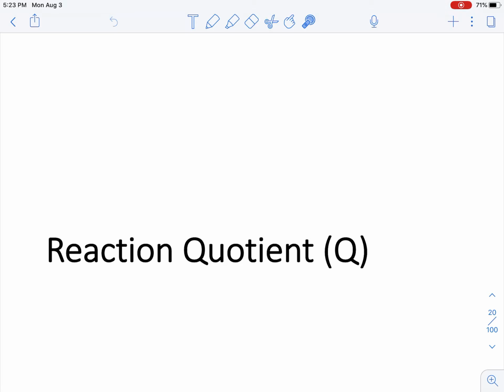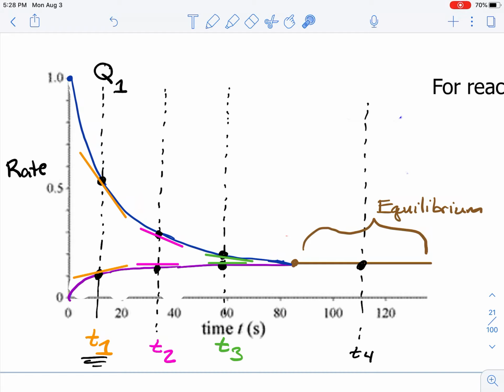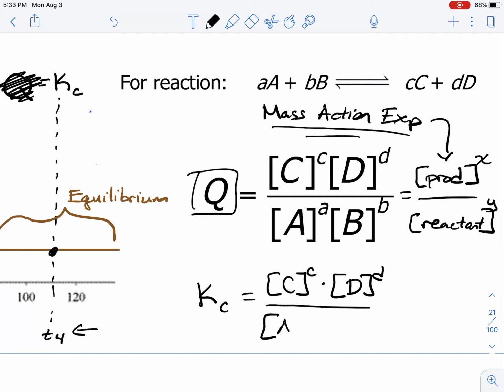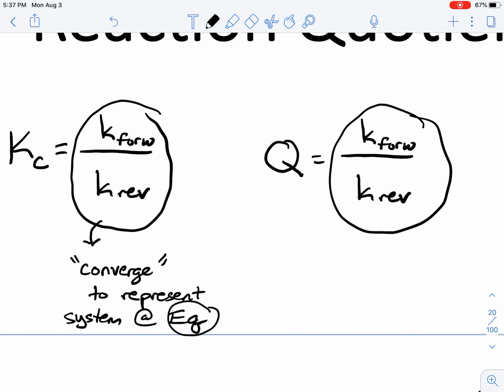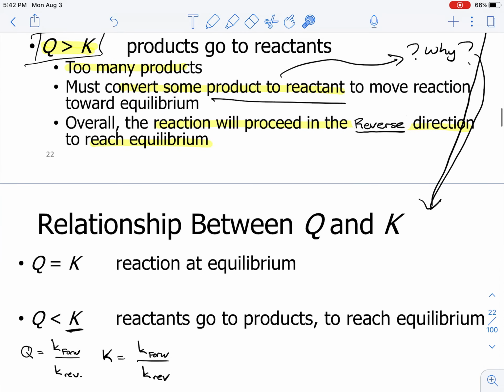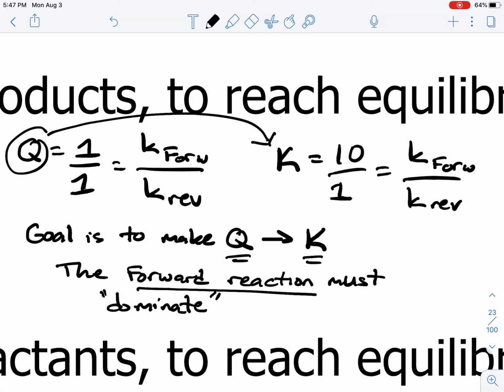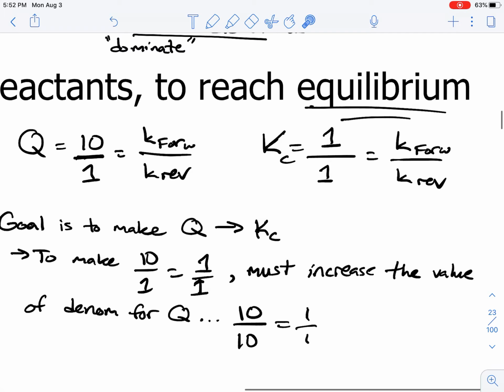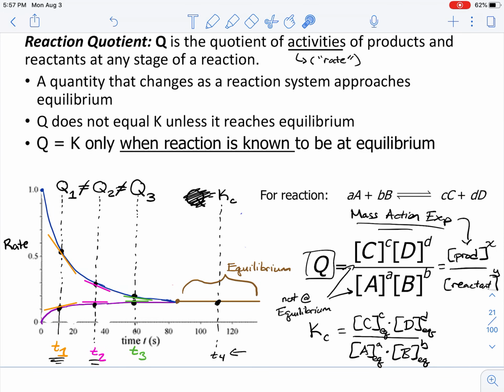Equilib 04: Reaction Quotient, Q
In this video, I define what the reaction quotient is and its relationship with Kc.